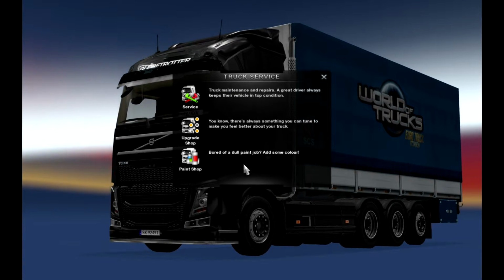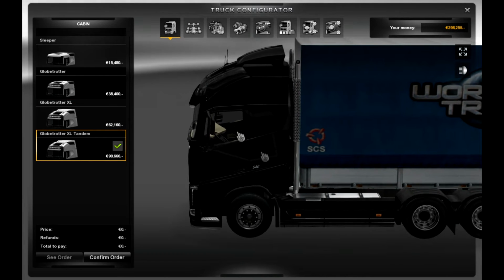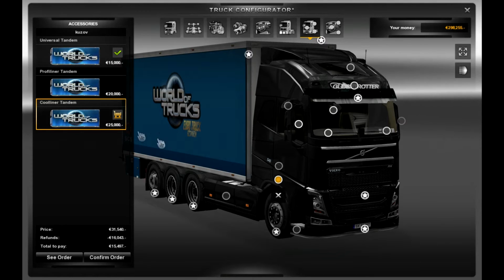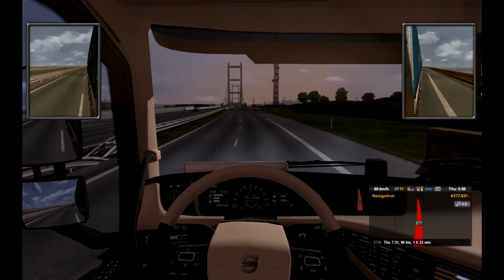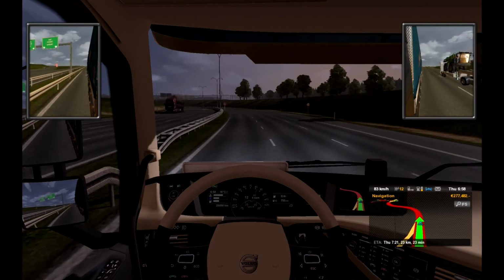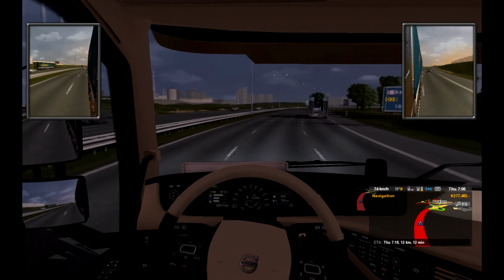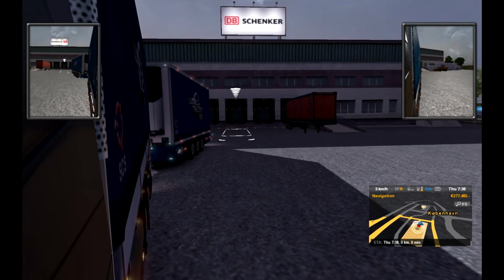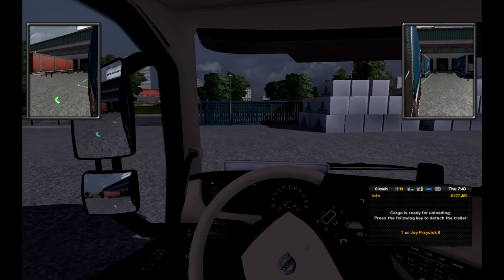BDF Tandem Truck Mod Review for ETS2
Hey! It's another mod review. This time it's the Tandem Truck Mod. Below You will have  a link to download it :)